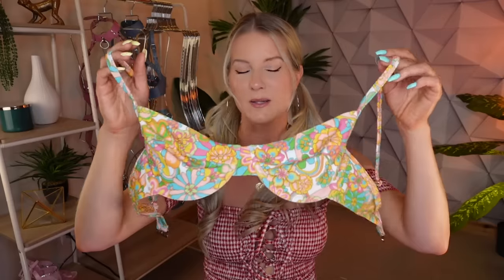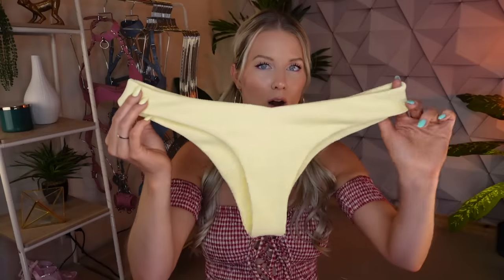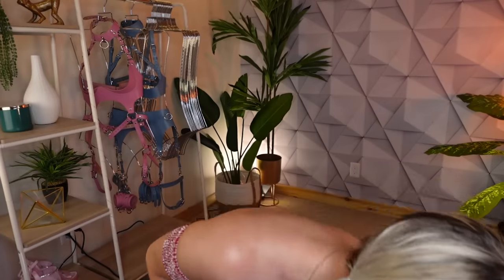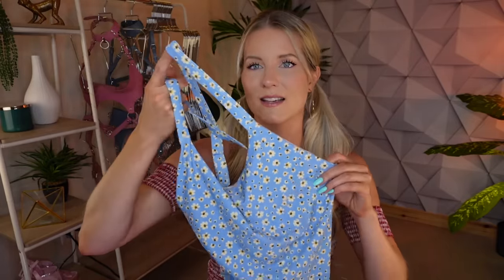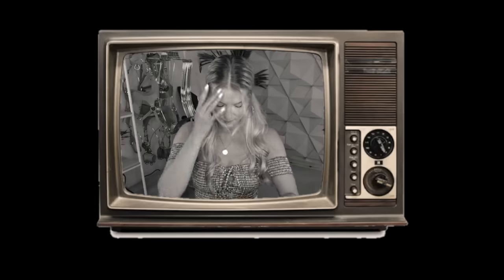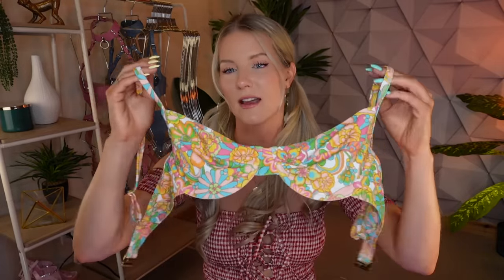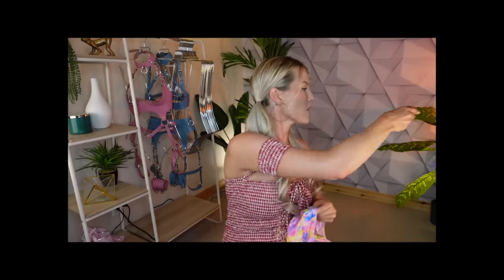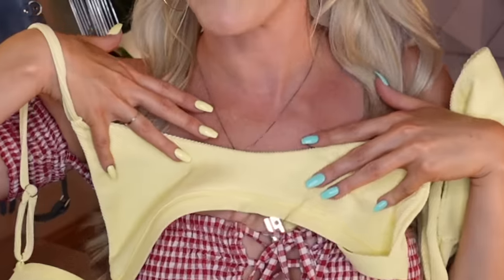ARE THESE TOO SMALL? | Bikini Try On Haul | KulaniKinis.com w/ Kat Wonders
Let's have some FUN! Watch me try on some NEW KulaniKinis! XO